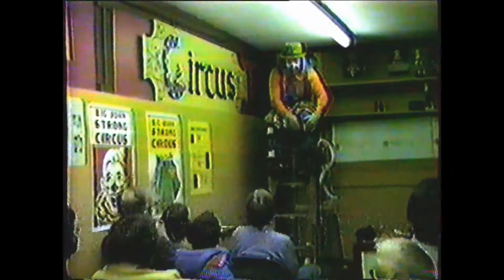Alley 54 Meeting - Spiff the Clown - 1980s